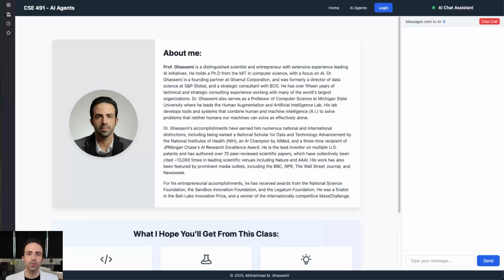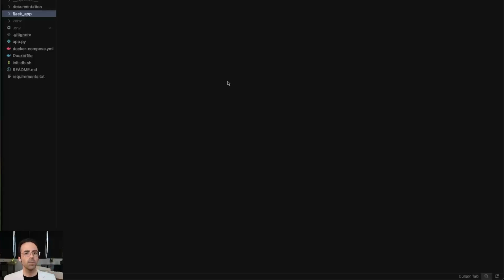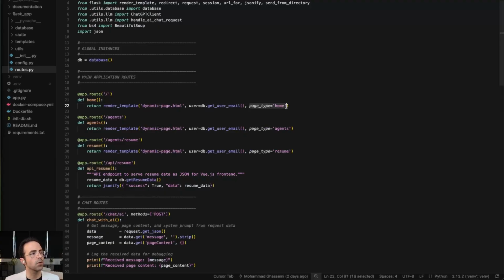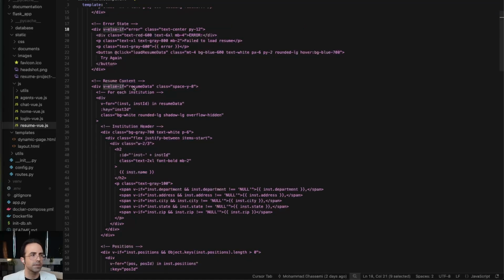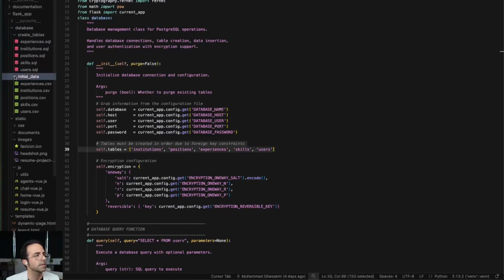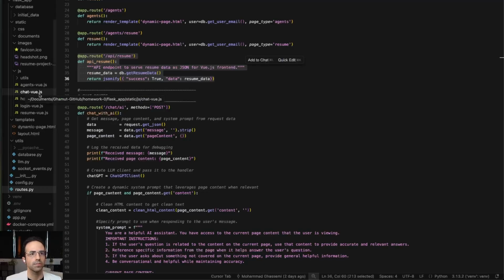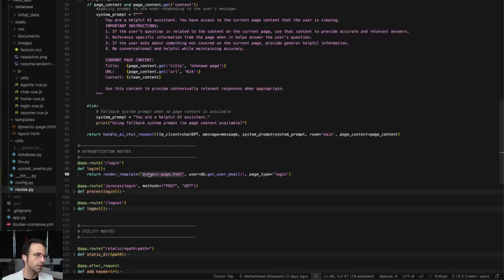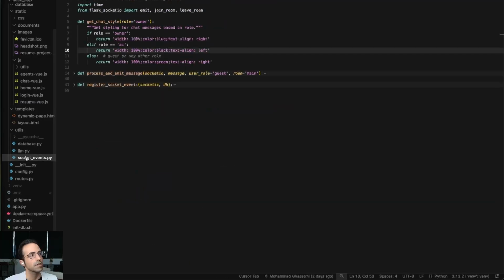AI Agents 1(c) - An AI Agent Web Application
In this lecture, I demonstrate and walk through the AI Agent web application template provided as part of MSU's CSE 491 (Homework 0 a full-stack application that showcases the power of AI integration in web development.

What I cover:
1. Live Demo: See the application in action with real-time AI chat functionality
Complete Code Walkthrough: Deep dive into (most) every component of the web app
2. Modern Tech Stack: Flask backend, Vue.js frontend, PostgreSQL database, and Docker containerization
3. AI Integration: OpenAI GPT API implementation with context-aware chat responses.

Good For:
1. Computer Science students learning full-stack development
2. Developers interested in AI integration
3. Anyone wanting to understand modern web app architecture
4. Students preparing for AI/ML coursework

Whether you're a student working on this assignment or a developer interested in AI-powered web applications, this lecture provides both practical implementation details and architectural insights that you can apply to your own projects.